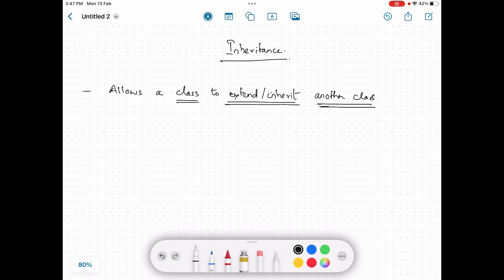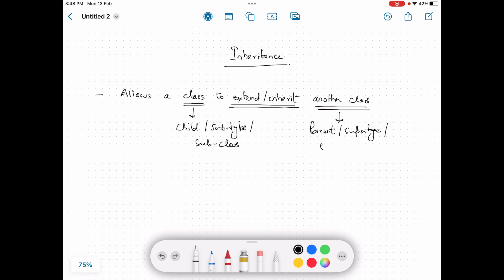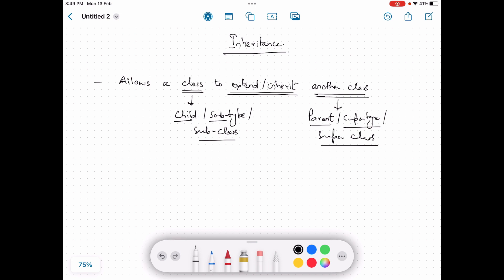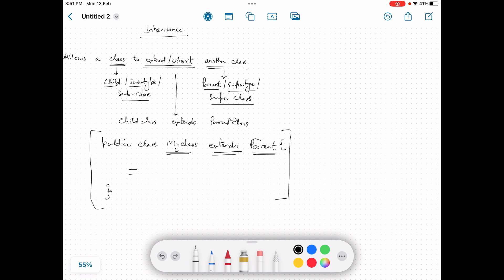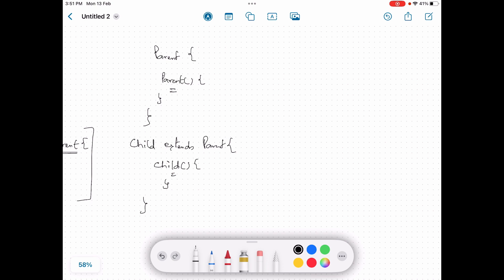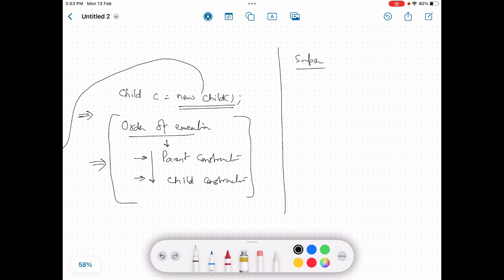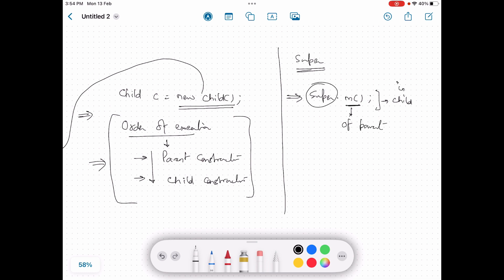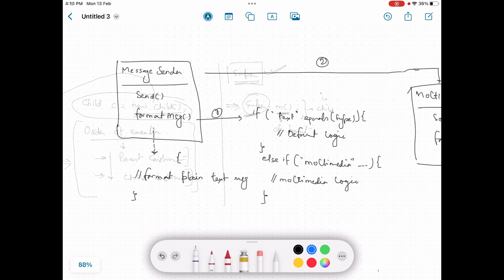Master Java Inheritance in Just 30 Minutes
In this video, I'm going to teach you how to master Java inheritance in just 30 minutes. With this knowledge, you'll be able to create sophisticated Java code that takes advantage of the inheritance model.

Java inheritance is a powerful feature of the Java language and this video will help you understand how it works. By the end of this video, you'll be able to use inheritance to create complex and efficient Java code. So don't wait any longer, start learning Java inheritance today!

00:01 - Introduction
03:40 - Order of constructor execution
06:04 - Introduction of super keyword
08:08 - A sample inheritance hierarchy
15:44 - IS-A test
21:12 - Inheritance code example